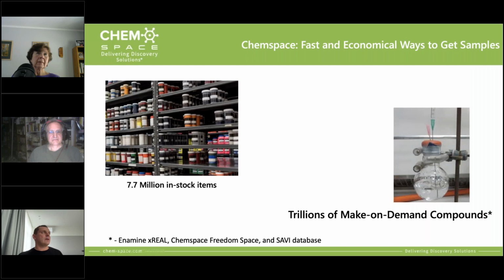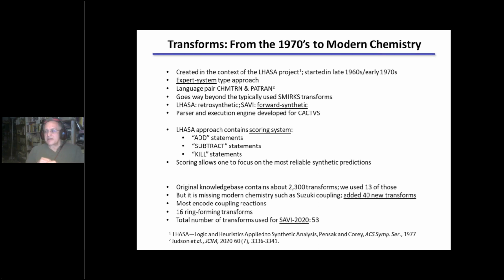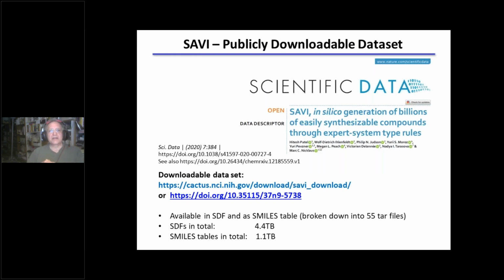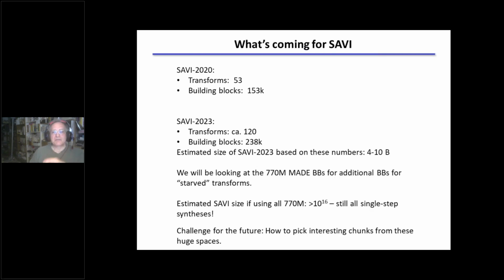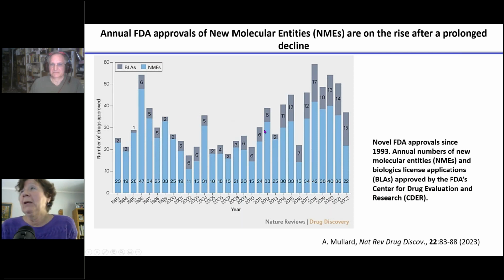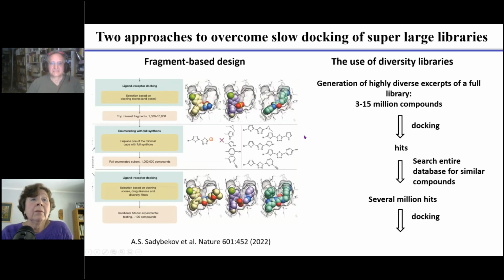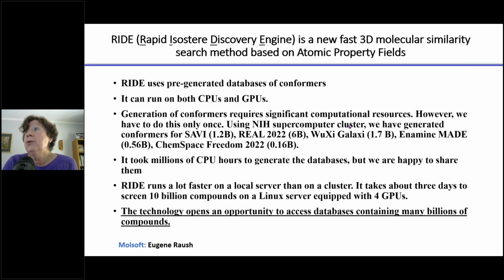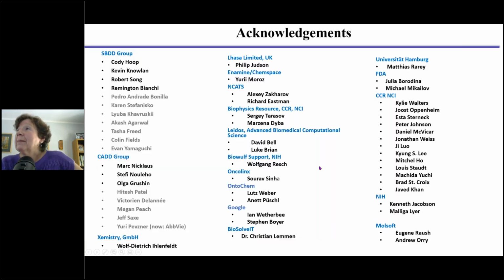Webinar: SAVI and the use of ultra-large DB's in anti-cancer Drug Discovery.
Space Webinar #2
The first speaker is Dr. Marc Nicklaus, Head of Computer-Aided Drug Design Group, Center for Cancer Research National Cancer Institute, NIH.

‘Synthetically Accessible Virtual Inventory (SAVI) – Ultra-large library based on Enamine building blocks’

We present on the creation, and properties, of the NCI CADD Group's SAVI database. In contrast to other ultra-large databases in industry, SAVI utilizes the technology that was created for the LHASA project, which expresses expert-system type knowledge about chemical syntheses in transforms described in the language pair CHMTRN and PATRAN. For the version SAVI-2020, we used a set of about 150,000 Enamine building blocks. In a forward-synthetic protocol, we generated about 1.75 billion products and their predicted synthetic routes. The success rate of actually attempted syntheses has been about 97% so far.

The second speaker is Dr. Nadya Tarasova, Head of Synthetic Biologics and Drug Discovery Group, Center for Cancer Research National Cancer Institute, NIH.

‘The use of ultra-large databases in anti-cancer drug discovery’

Many promising molecular targets for the development of anti-cancer therapies such as protein-protein interactions and transcription factors are widely considered non-druggable as they lack druggable pockets on their surfaces. We have found that expanding the size and diversity of searchable chemical space can allow for identification of ligands for these difficult targets. We will discuss the methodologies that have facilitated successful screening of the billion-sized databases, challenges that exist and prospects for the future.

Part #1
0:00 Chemspace introduction by Dr. Yurii Moroz, Chief Executive Officer.
3:22 First speaker’s introduction: Dr. Marc Nicklaus, Head of CADD Group, CCR NCI, NIH
4:50 Intro: the number of easily synthesizable molecules
7:01 SAVI Components: Building Blocks, Transforms, Chemoinformatics Engine, Product Generation
8:26 SAVI-2020: Building Blocks
9:42 Transforms: from the 1970’s to Modern Chemistry
- CHMTRN/PATRAN Transform Example
- CHMTRN/PATRAN transforms: smarter than SMARTS
- Transforms Used
- Workflow
- Generating predicted products and reactions
15:25 SAVI-2020: Product Counts
16:23 SAVI-Publicly Downloadable Dataset
17:11 SAVI products have the right property profiles
17:58 SAR series are built into SAVI approach
18:57 SAR series example
19:13 SAR series from the same transform
20:04 Overlap of SAVI with other databases
21:43 Ring systems overlap with other databases
22:33 SAVI is successful in predicting synthesis success
23:50 What is coming for SAVI?
25:51 Acknowledgments
26:06 Q&A session

Part #2
30:45 Second speaker’s introduction: Dr. Nadya Tarasova, Head of SBDD Group, CCR NCI, NIH
31:55 Intro
33:05 Annual FDA approvals of NMEs are on the rise after a prolonged decline
33:17 Trends in oncology therapeutics approvals
33:37 The use of structure-based approaches in DD
33:58 Virtual screens became a primary approach in Drug Discovery. Reasons
34:44 More than 85% of the human proteome remains intractable toward ligand development
35:34 Questions that arise
35:48 Chemical universe is about 10^63 drug-like cmpds
36:47 Docking, the most reliable way of screening virtual libraries is slow
37:34 Two approaches as alternatives in slow docking: Fragment-based design and The use of diversity libraries
39:12 Virtual screening identified ligands for some previously undruggable targets (list)
39:51 Typical workflow (8 steps):
- Verification of X-Ray structures
- Hits testing
- Docking of SAVI diversity sets
- Fragment-based and 2D-similarity searching of analogs of hits. Using Google BigQuery fingerprint tables.
- RIDE similarity search in 10B cmpds (SAVI, REAL, MADE, ChemSpace Freedom, WuXi Galaxi). RIDE is a new fast 3D molecular similarity search method (based on APF).
- Docking of all analogs
- Structure optimization using MedChem
46:10 Example of the discovery – STAT3 N-domain
46:44 Mining of ultra-large virtual libraries for drug candidates
47:48 About the correlation of binding site properties and hits’ chemistry: 53 transforms vs 39 protein pockets
48:13 Protein pockets used to study the correlation of binding site properties
48:48 Drug-like density descriptor measures
49:27 Identification of inhibitors for several targets believed to be undruggable
50:17 Hit rates for 53 transforms used for SAVI generation differed a lot
50:48 Cross-coupling reactions generated compounds with the highest hit rates
51:30 Acknowledgments
52:32 Q&A session